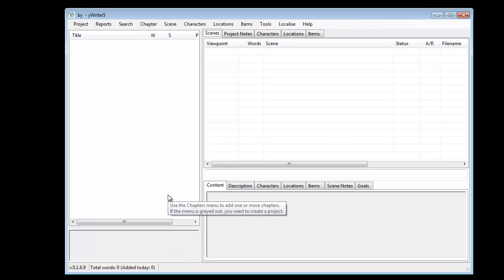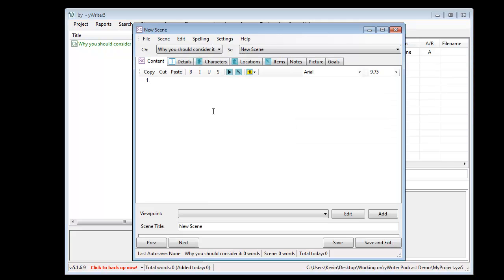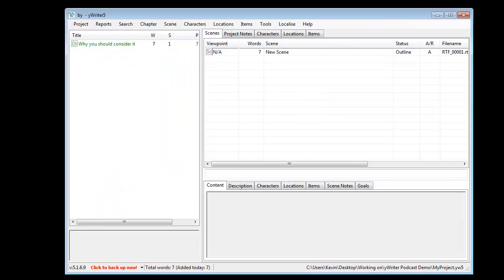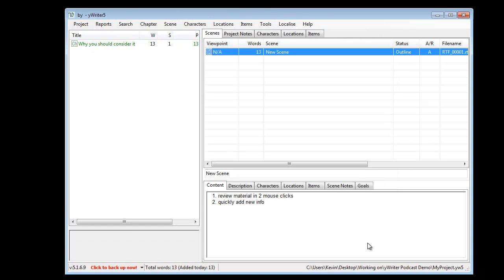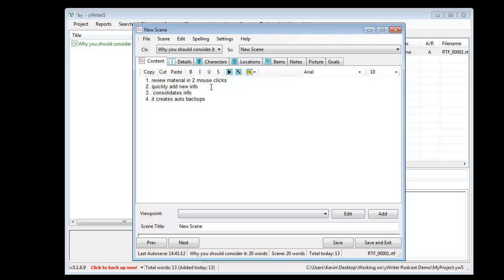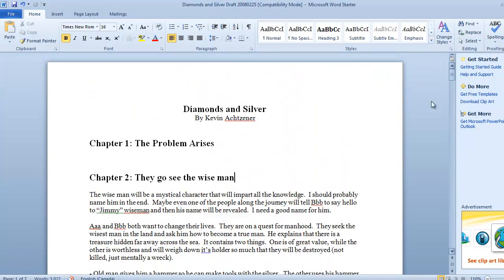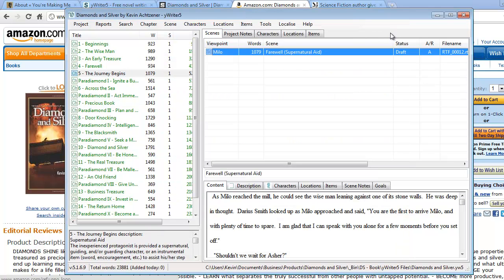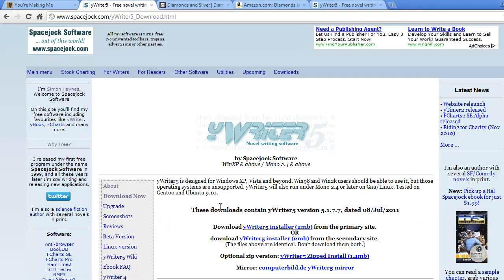A Totally Free Productivity Tool You've Never Heard Of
If you're like most people, you've got a million word documents (or some other word processing software) on your computer. Why? It's because when you find something you need to keep, you make a new document and save it somewhere on your hard drive, so you can go back to it later.
This works, but there's a better way.
We're going to look at a time saving tool that's done wonders for me